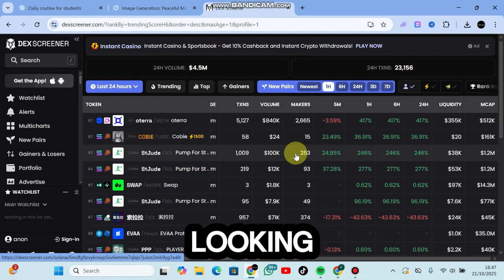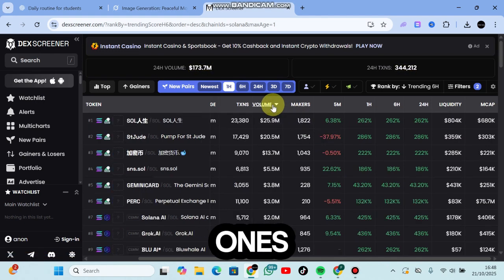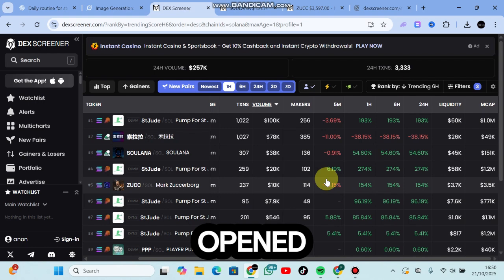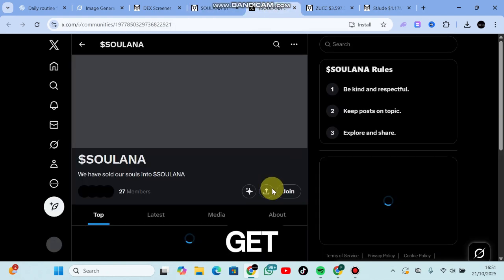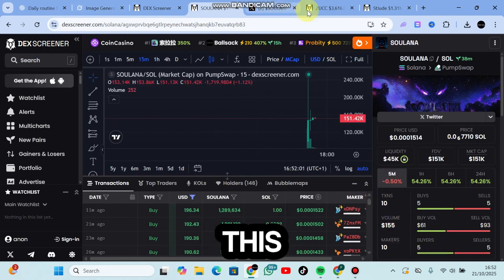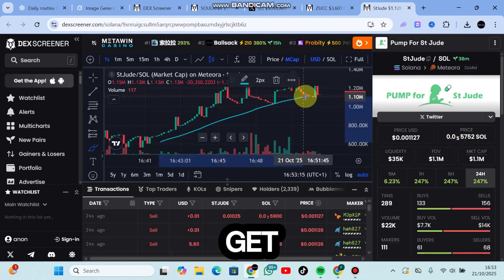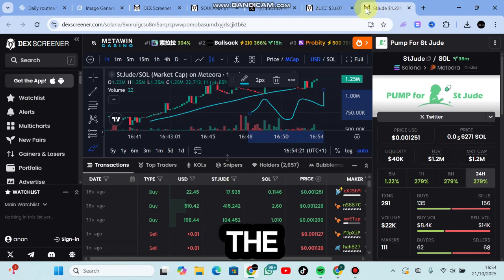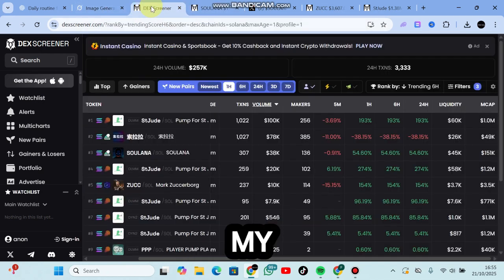How To Snipe Newly Launch MemeCoins Like A Pro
Learn how to use Dexscreener step by step to discover hidden gem Solana meme coins, connect your Phantom Wallet, and trade like a pro. This honest review and tutorial walks you through filters, buying, selling, and avoiding rugpulls — perfect for beginners and seasoned crypto traders.